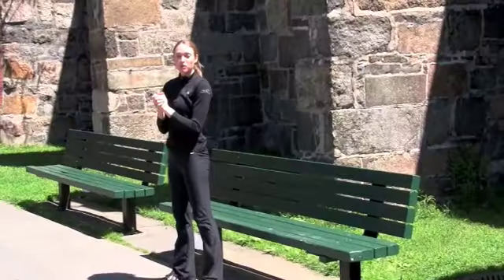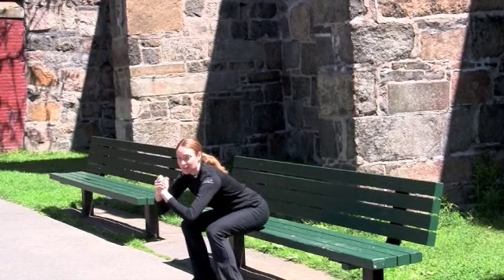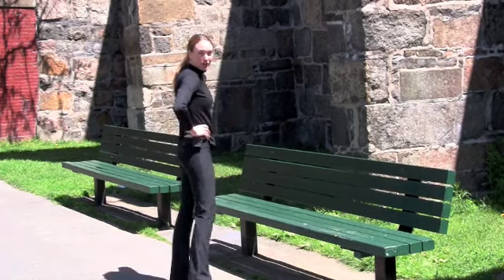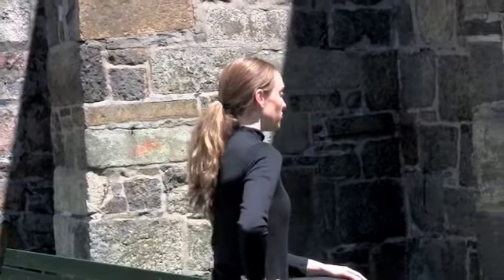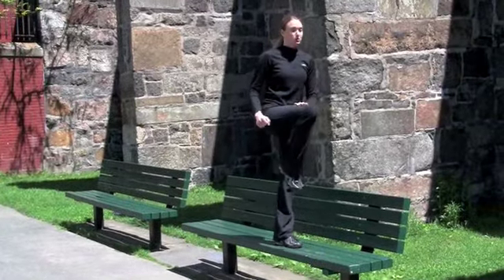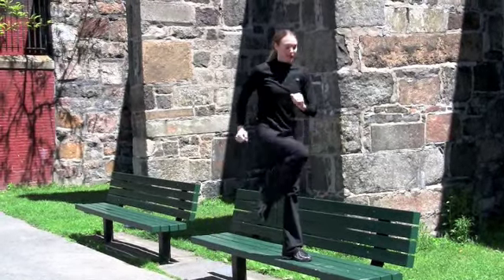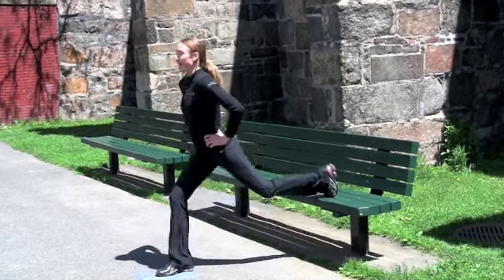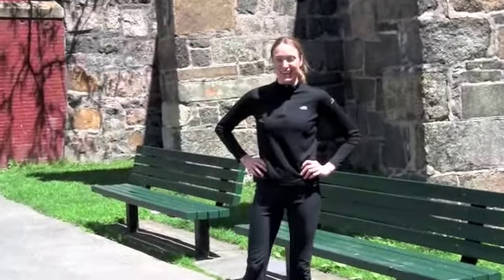5 Bench Exercises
You don't always need high tech equipment for a great work-out.  This short video highlights 5 leg exercises you can mix into your workout using nothing more than a park bench!  Enjoy!

For more great health tips swing by w